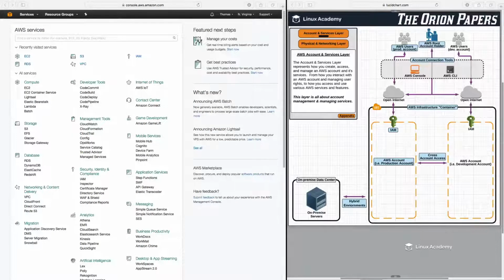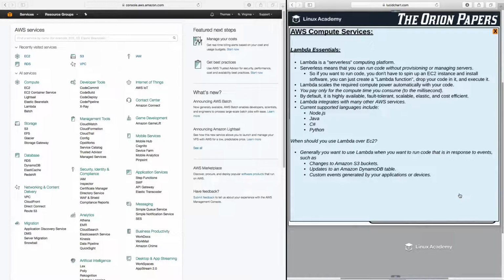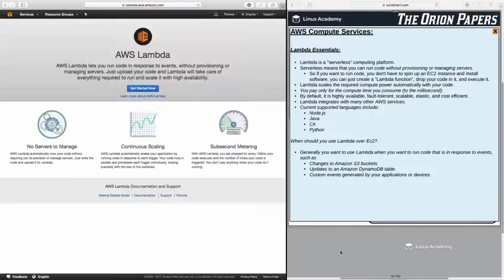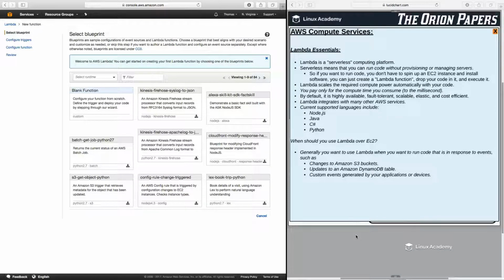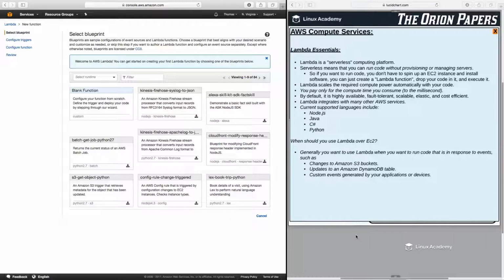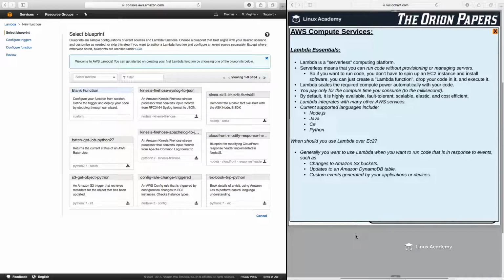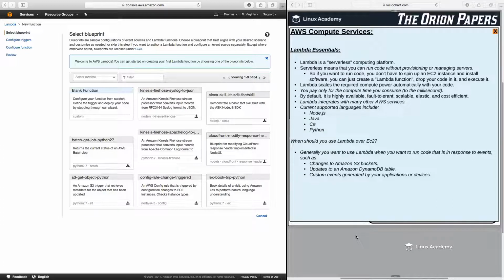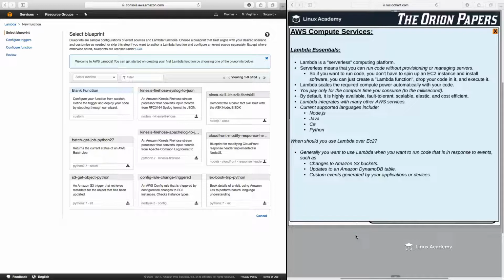85 Lambda Essentials AWS CERTIFIED SOLUTIONS ARCHITECT ASSOCIATE TUTORIAL FOR BEGINNER COURSE